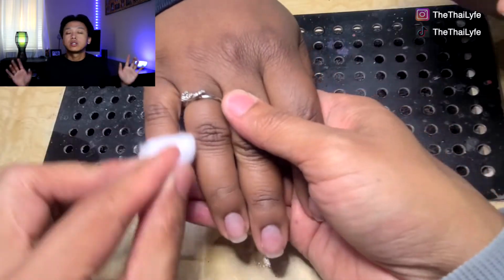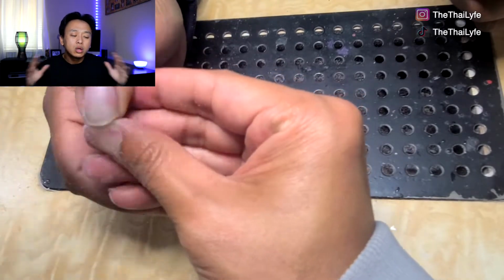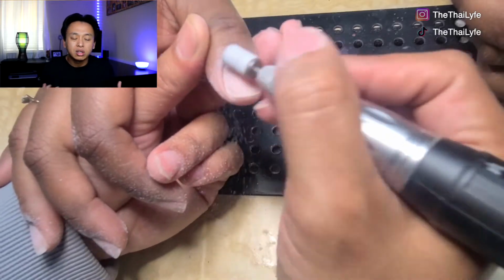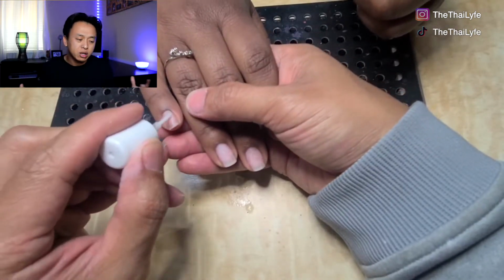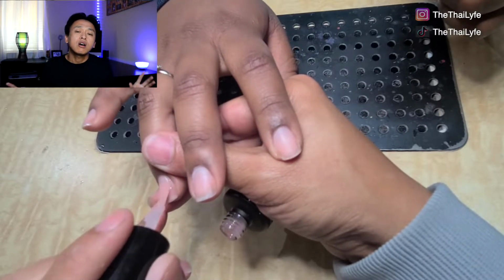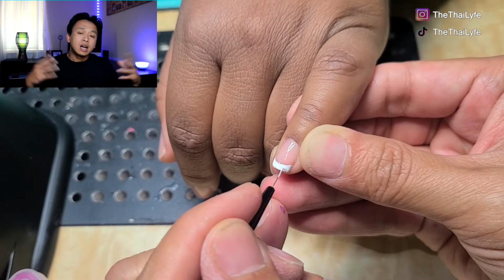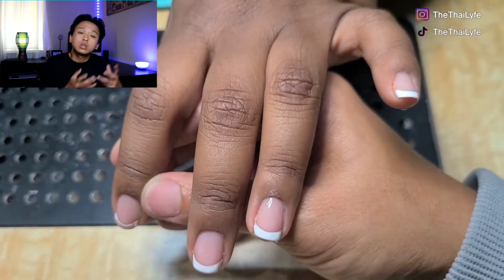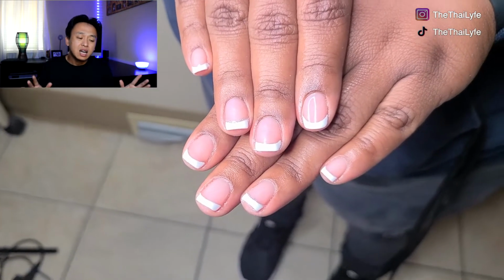Young Nails Keratin Fiber Gel For Natural Nails | Tutorial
Hi everyone. Today, I am going to show you a new service that you can offer to your client. This new product is called Soft gel, or fiber gel. This product is by Young Nails and it is made for client that just want their nature nails to have more strengthen. If you have a client that does not want acrylic because it is too much work for them, and if gel polish is not strong enough for them then Soft Gel would be a good replacement. In this tutorial, I will be showing you the best ways to apply this soft gel and finishing up with a French tip design. I hope you learn something from this video and ready to go out and offer your client this beautiful service.